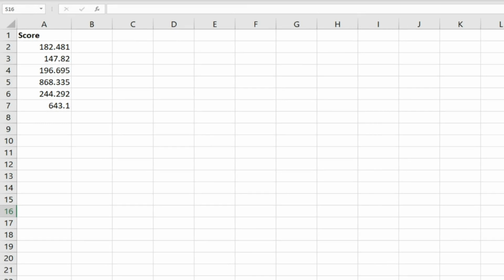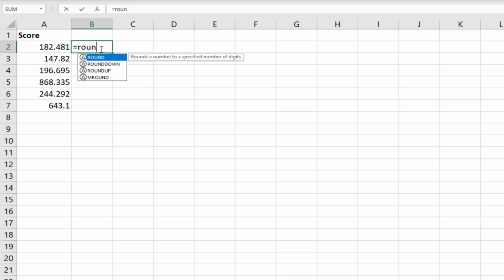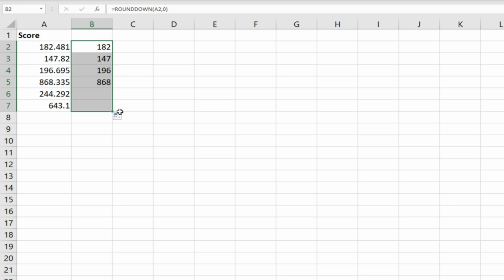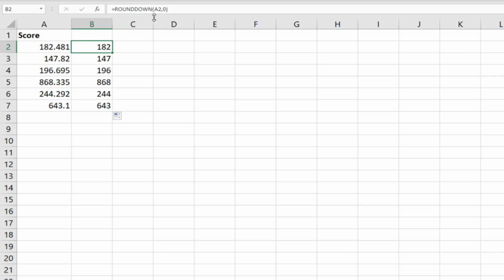How to use the ROUNDDOWN function in Excel – 1 Minute Tutorial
Learn how to use the ROUNDDOWN function in Excel in 1 minute.